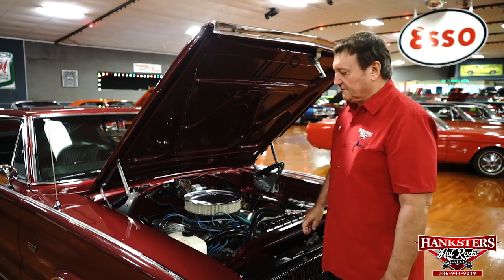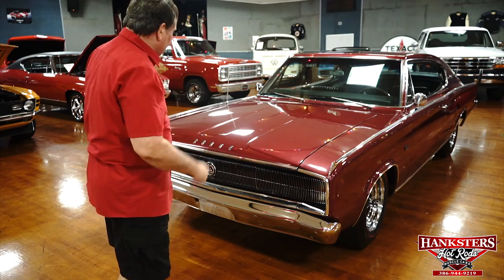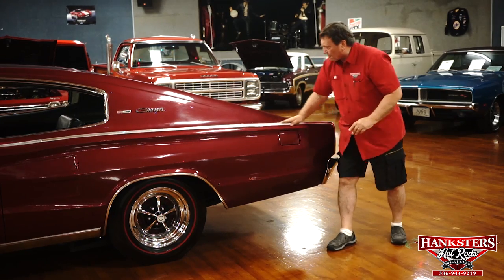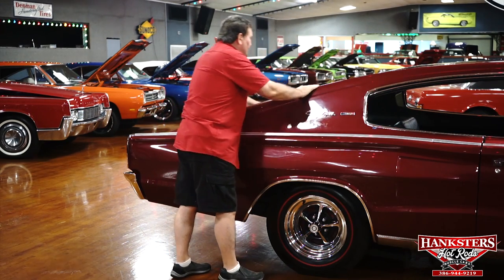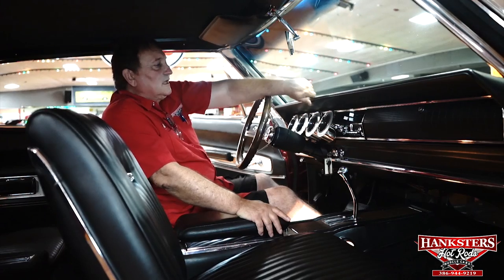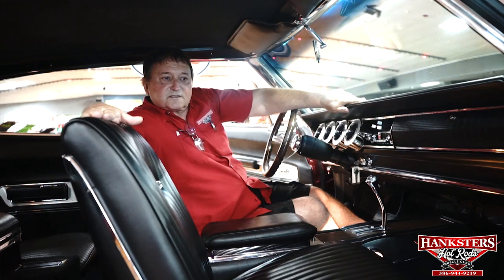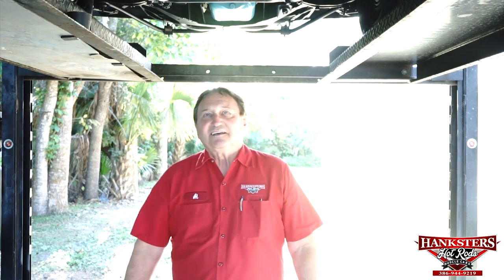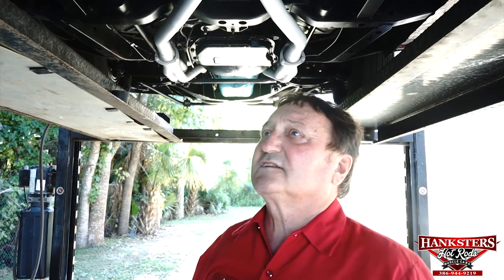1967 DODGE CHARGER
Come Check Out Our 67 Charger Here At Hanksters In Daytona Beach, Florida. To See Pictures And More!